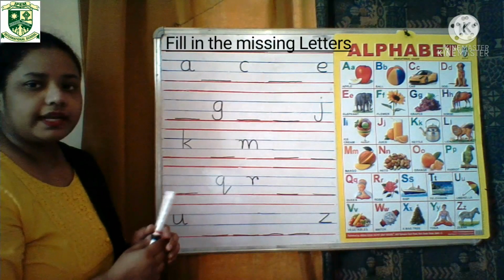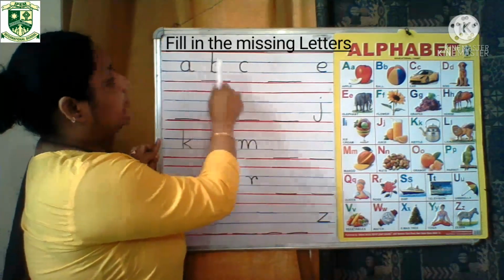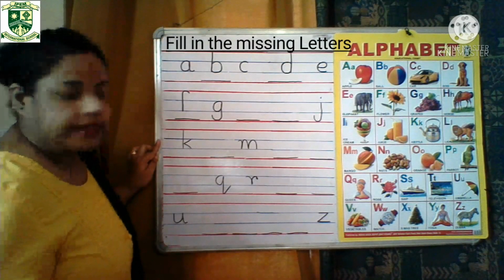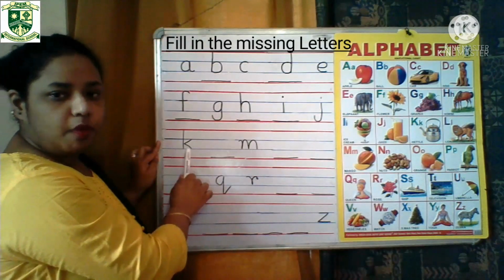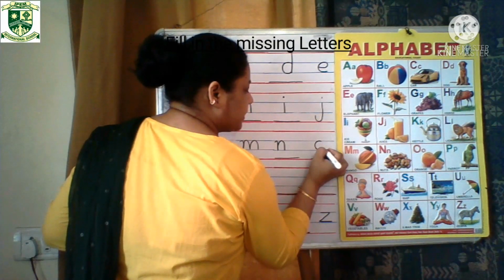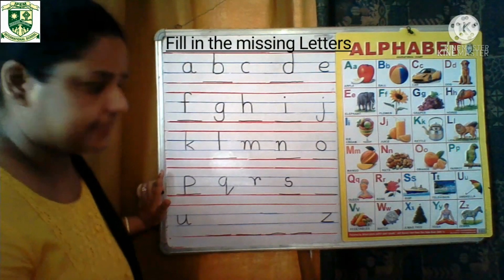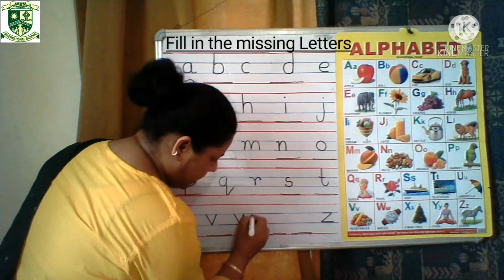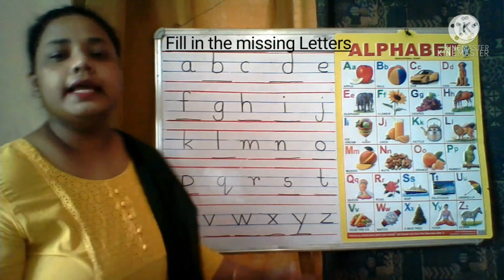FILL IN THE MISSING LETTERS